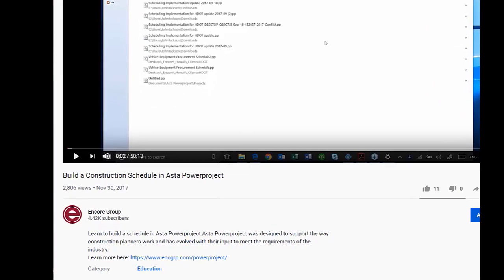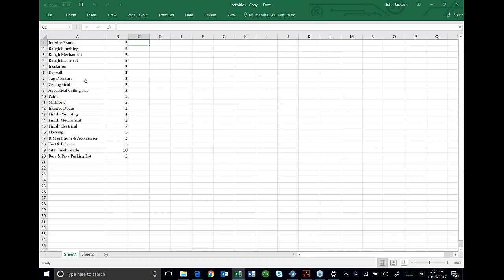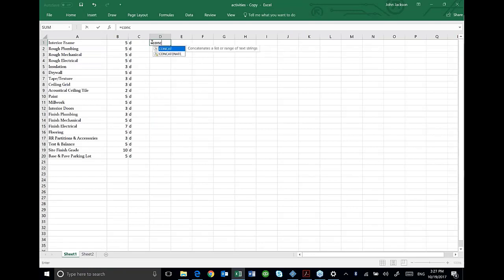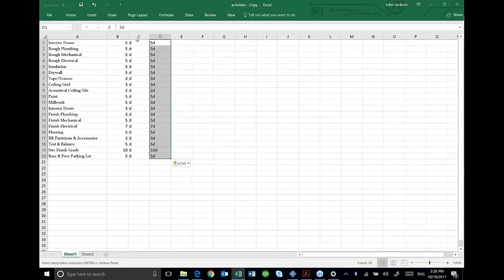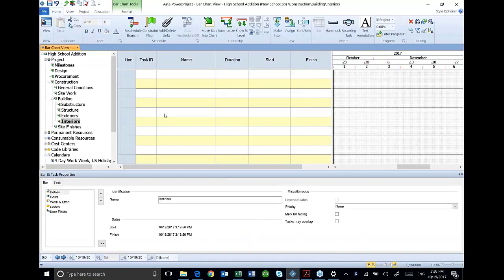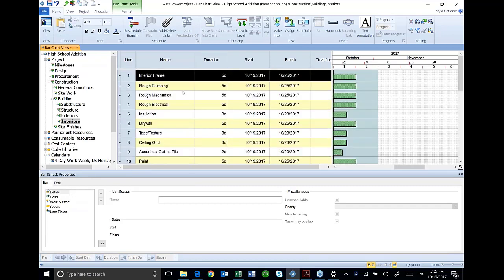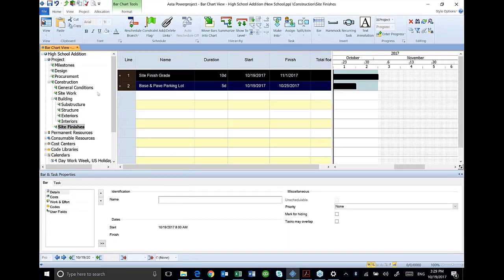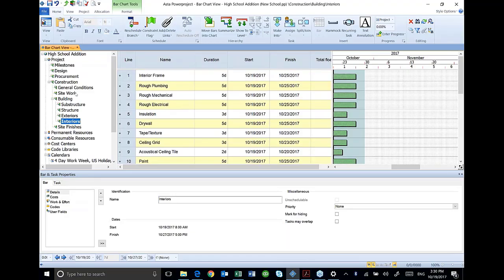05 Copy tasks from a spreadsheet in Powerproject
An experienced construction scheduling consultant presents this tutorial on how to copy tasks from a spreadsheet in Powerproject. Want the training manual?
Download the training manual for this series, and other great resources for Powerproject, including a free Scheduling Template and more.